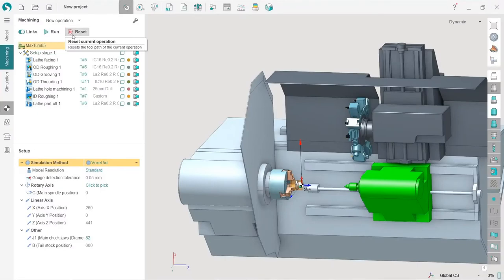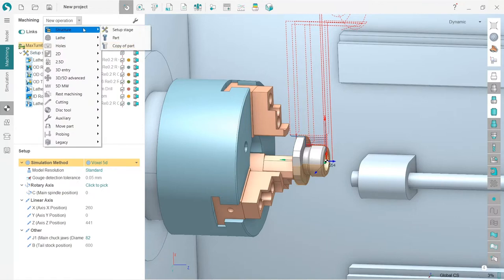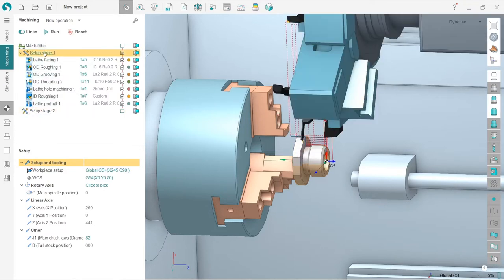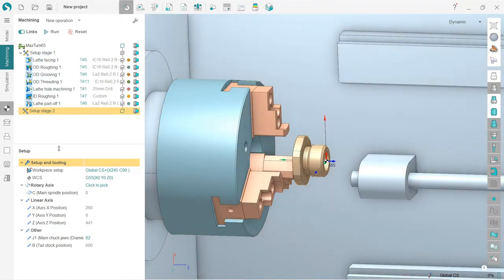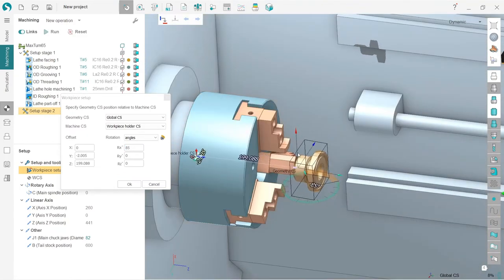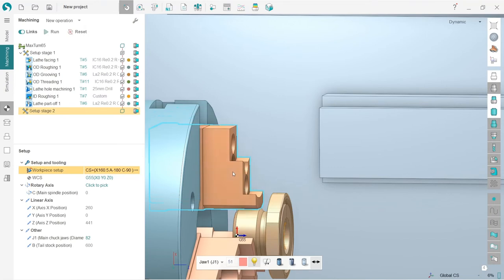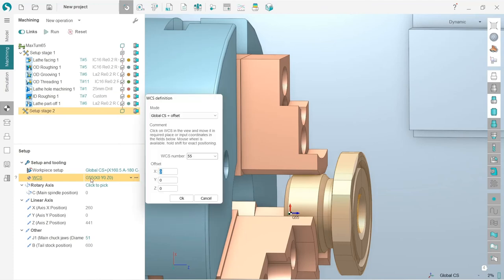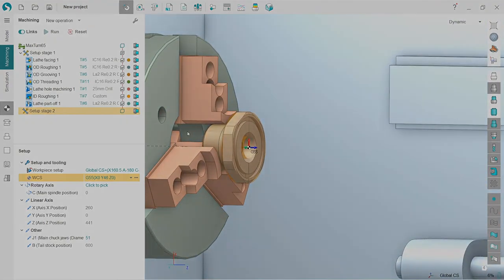05-Defining second setup